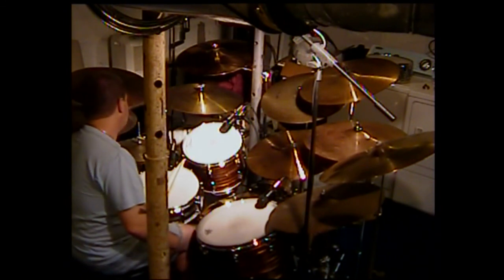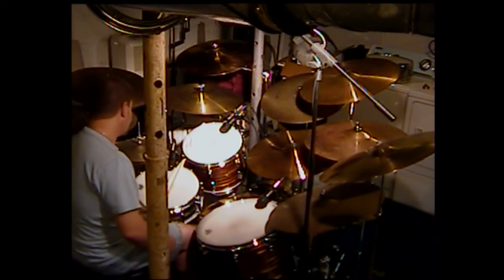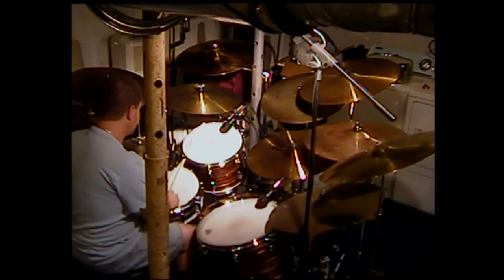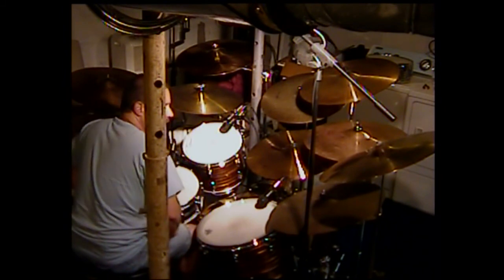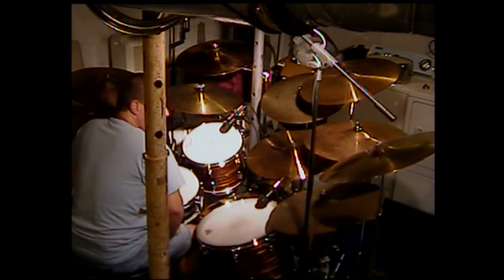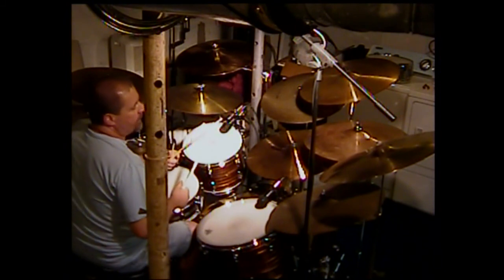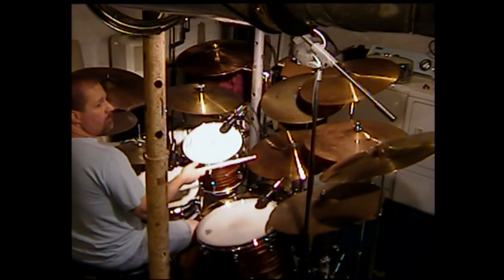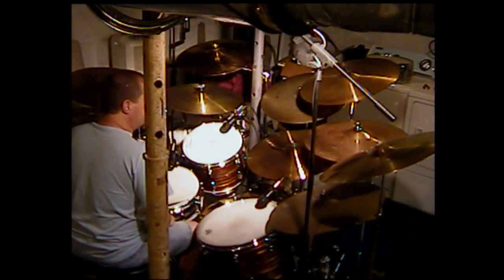TEN 20 Inch Ride Cymbals - Demo Video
These range greatly in age, alloy, quality, and typical cost.
Each is identified in the video. See details below - with links to each cymbal:

EQ Notice: This video was recorded with 6 Mics, including 2 overheads that were EQd primarily with Highs – SM-58 knock-offs. This entire kit was EQd for overall best sound. This is not a flat EQ “natural” recording – and thus demonstrates how good these cymbals could sound, though do not necessarily sound as such naturally in person. I suppose in the world of recording drums, at least to a certain extent, EQ is the “Equalizer” of cymbal quality equality! (Sorry, I just could not resist.)

Also – YES – I do hear that head buzz on the floor tom – it has since been addressed, and really calls for some edgework (someday).

Tosco by Sabian – Vintage Made in Italy XXXXg   1:26
Sabian XS20 – brilliant finish XXXXg  2:53
CB700 (undersized – 19 and some change) Made in the Tosco factory in Italy 70s XXXXg 3:57
Paiste 505 Medium 2000g 5:17
Paiste 404 Ride – this is VERY comparable to the previous – the 505 medium 6:22
SLAM – by Cannon (made in Germany) 7:38
Zildjian Scimitar (First Generation from 1986) 8:32
Zildjian Scimitar (Later generation – from the 90s) 10:10
Caravan (the top one) Made In Japan – 10:56
Caravan (bottom one) Made in japan – 12:12